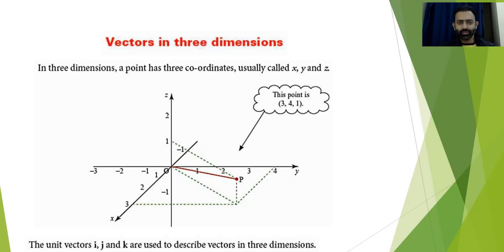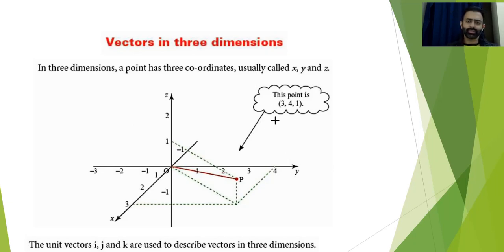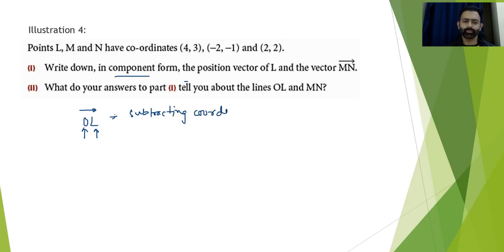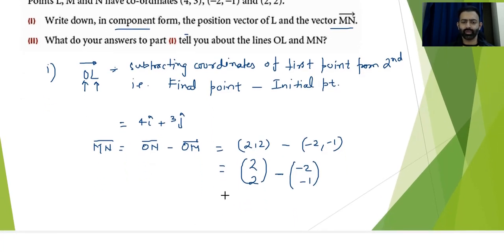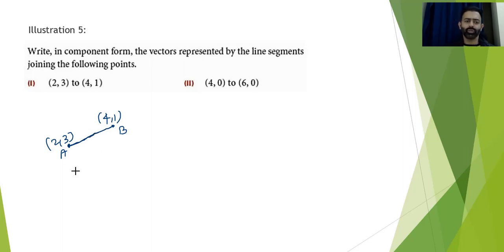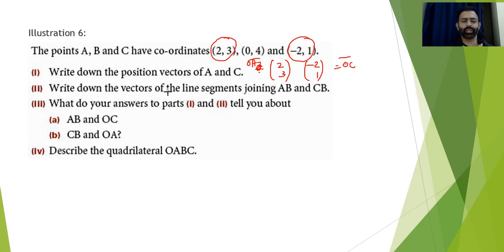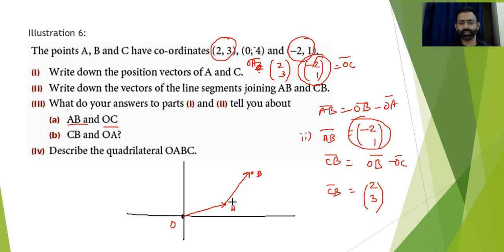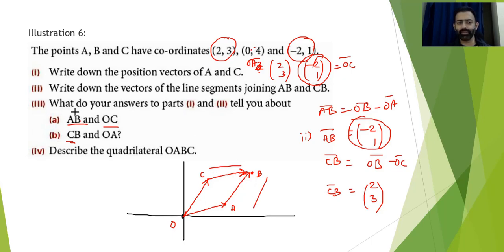2.VECTORS - Vectors in Three Dimensions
Vectors in Three Dimensions /CIE A Level Pure Math/9709/32